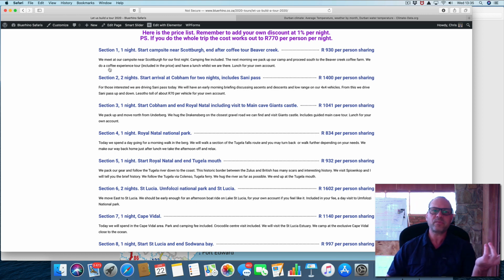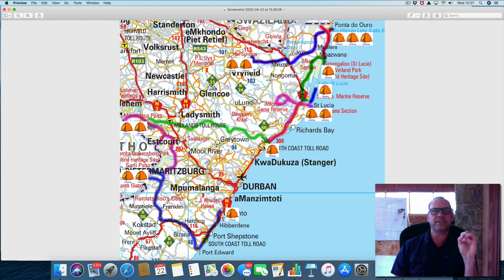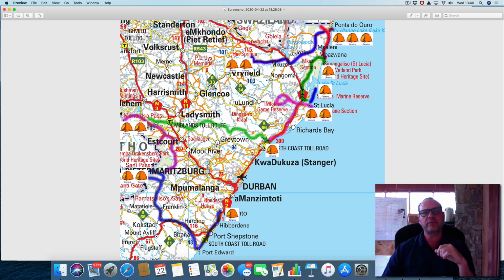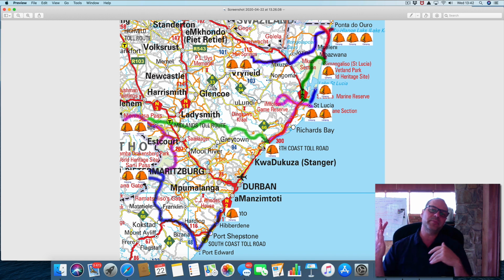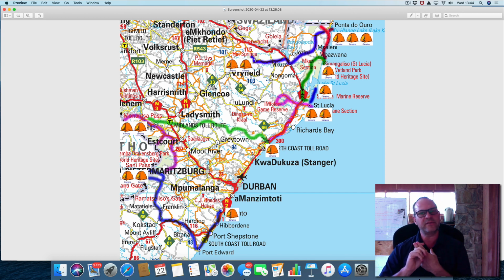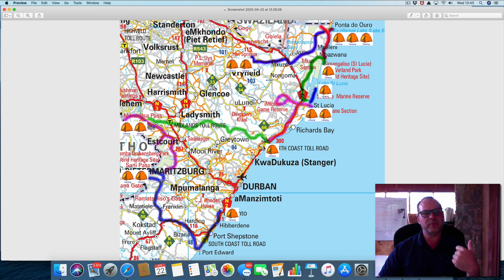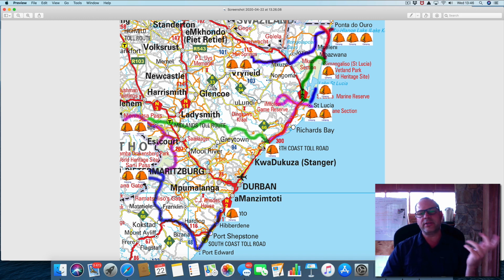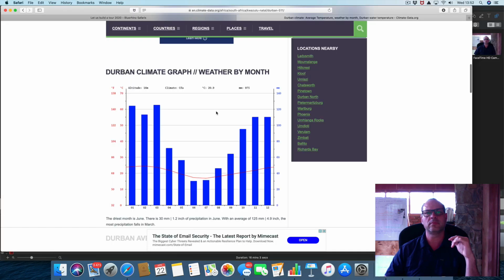KZN DIY TOUR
This is the first DIY Tour. It forms the basis of hop on hop off and you may join any portion you want to.